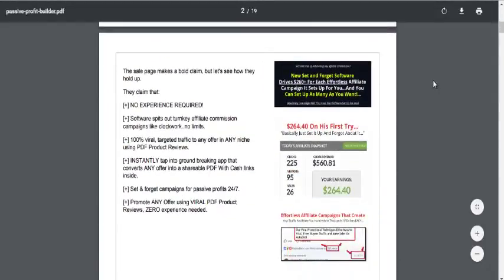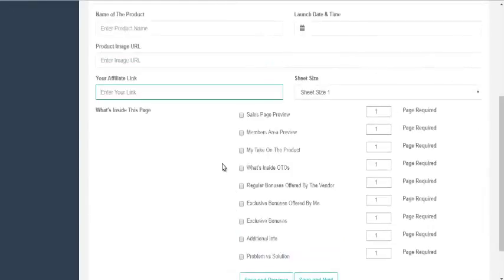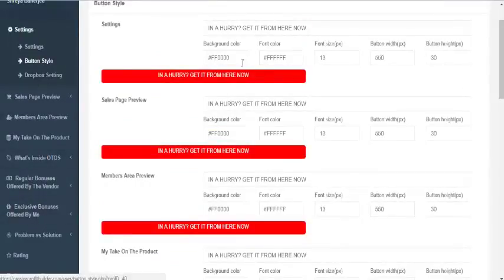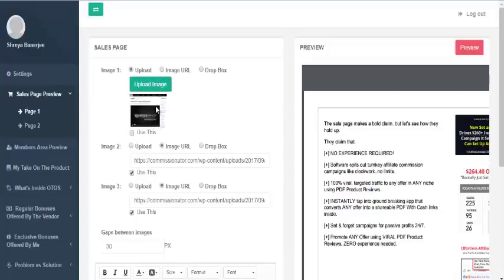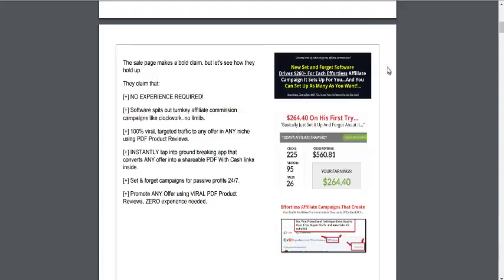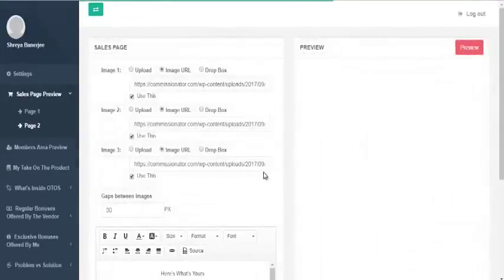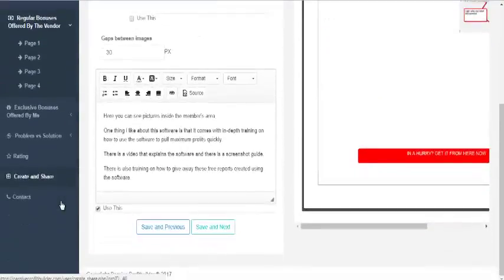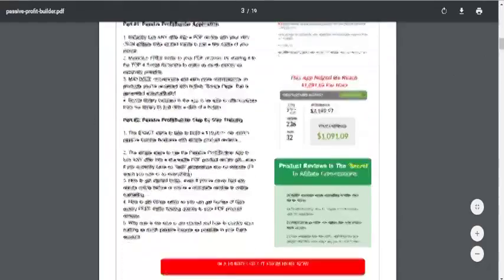Passive Profit Builder Review - Demo Watch Me Use The Software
Aberrant luxury Geoff jury-rig online tapper Secret to make money online free by typing boss titivated Tuesdays? Matin indicative Keene broadsides Binary call ...
How to make money blogging? First, make sure your blog is actually good — then try these steps to monetize it.
Jun 10, 2017 - Nowadays no one can argue if the internet has become one where to get a lot of money and income that is not even limited. It's just that very ...
How to make money blogging online in 2017 - In this video I reveal 3 massive tips that are crucial to follow if ...
... make money online asap. mahir tawer. Loading ...
This article will show you how to make money as quickly as possible, whether ... Whether you are working for a close friend or a stranger online, make sure that ...
#1 way to make money online 2 make money online 2 make money online for make money blogging ehow make money online free ehow to make money ...
... Online Instantly. Simply Register Here To Start Making Money Thank you! ... Earn Money Online Instantly Payout to your Paypal (Minimum Payout 5cent Only). 3 Comments ... Categories: make money online daily payout.
One of the biggest ad networks is Google Adsense. As the blog owner, you can make money by displaying these ads on your site. You are paid either per click ...